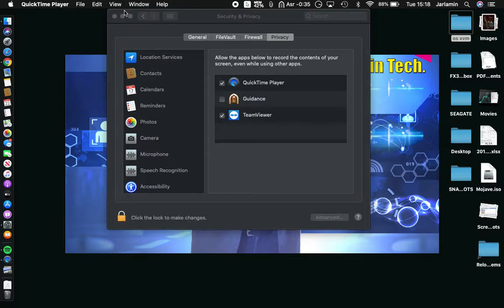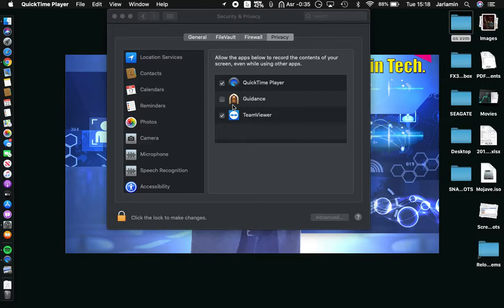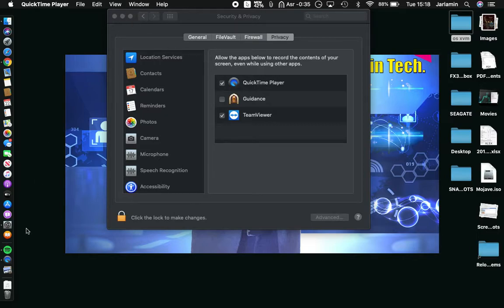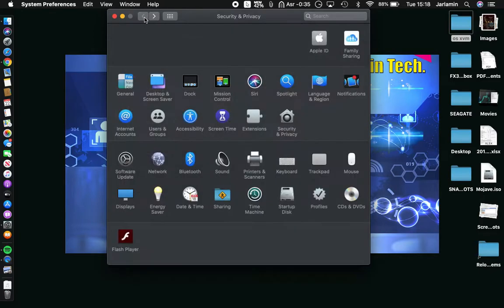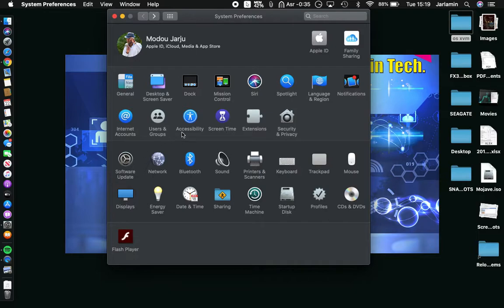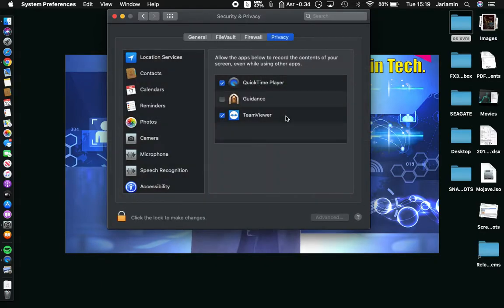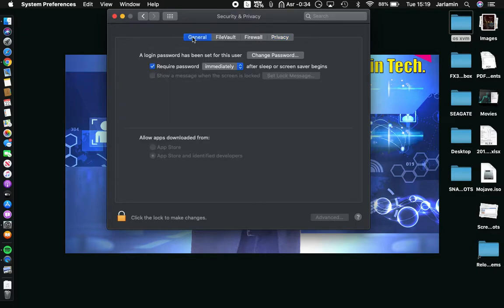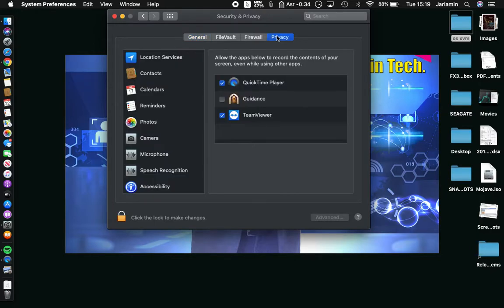TeamViewer Blank Screen Fix | How to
Are you stuck with a blank screen whenever you try to remote into your mac or pc? This simple fix is what you need. Much appreciated, thanks for shopping by.